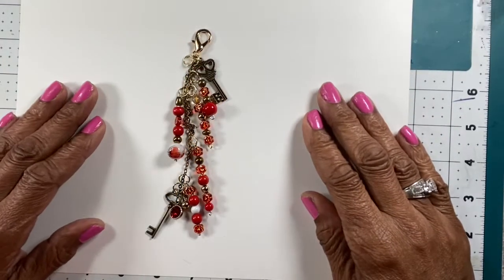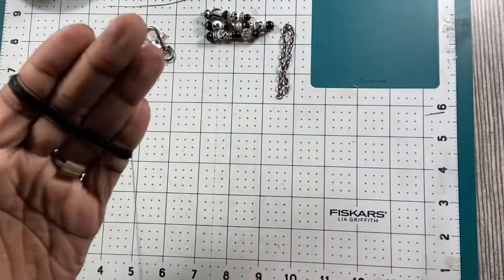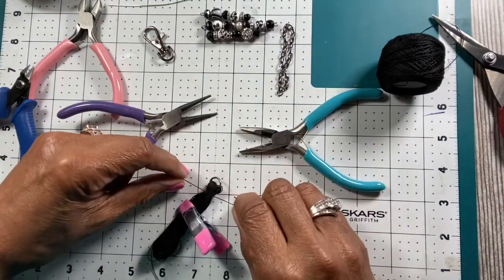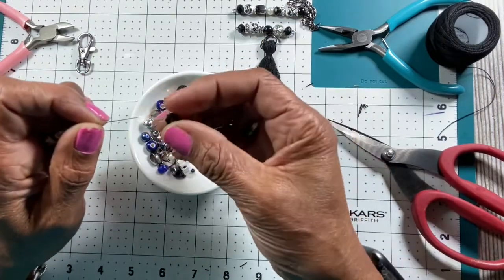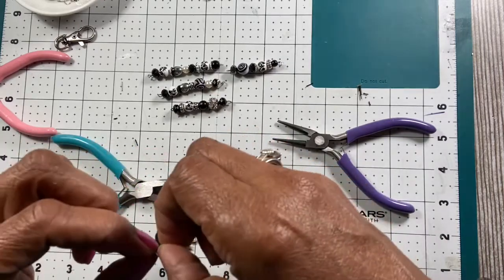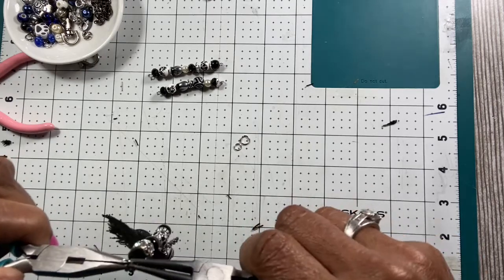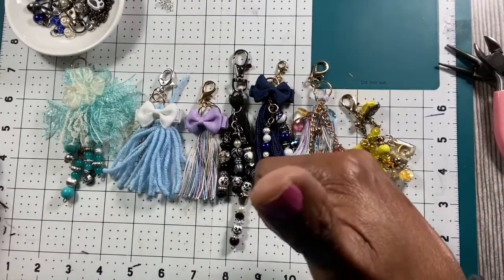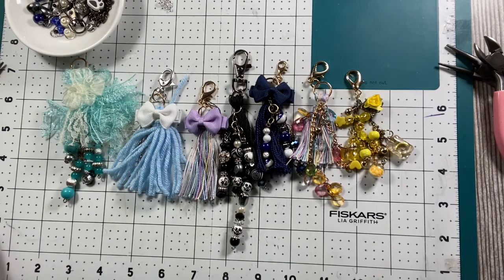How to make Simple Bead Dangles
Come create with me I am making simple bead dangles for a swap.  Let me know what you think my first jewelry making project.